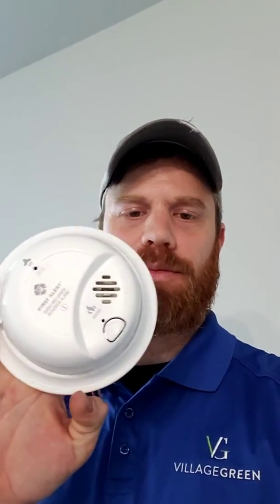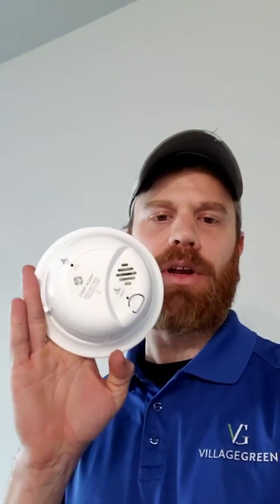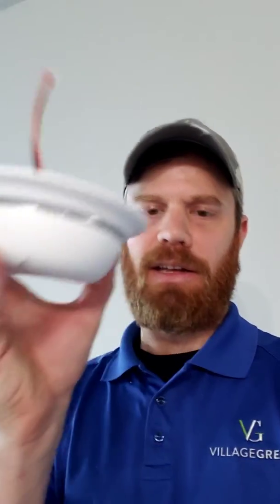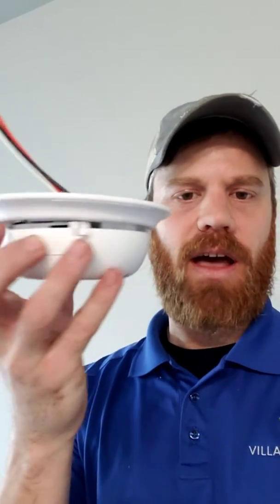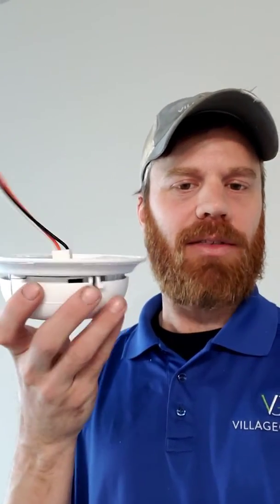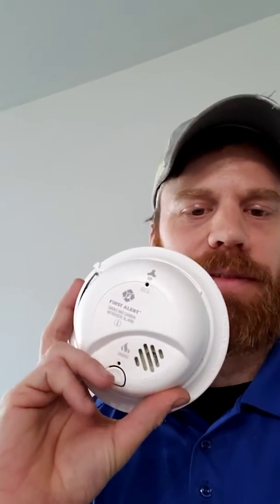How to replace a smoke detector battery